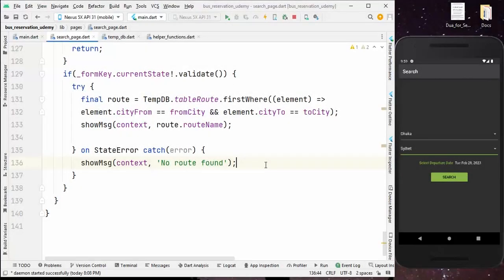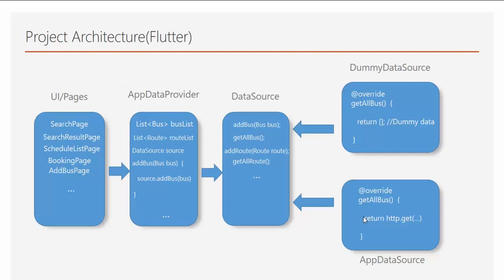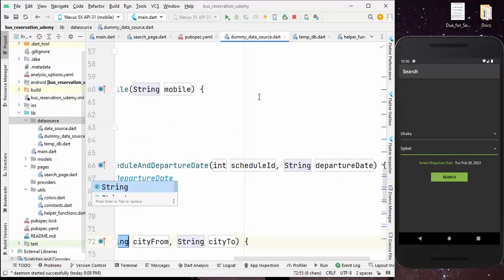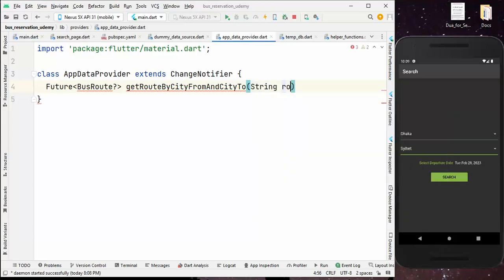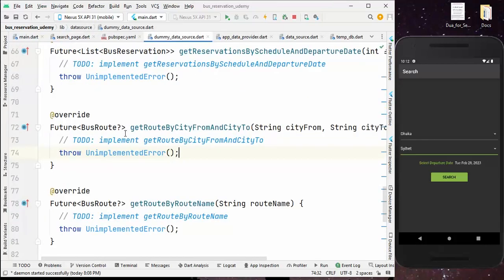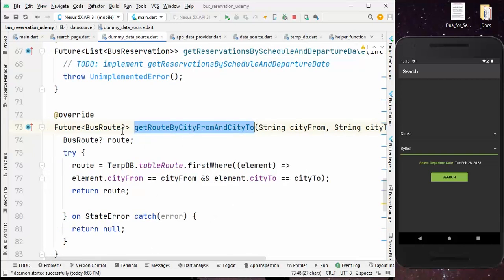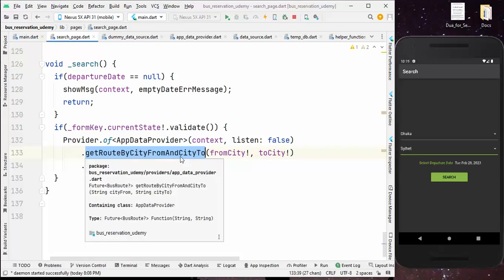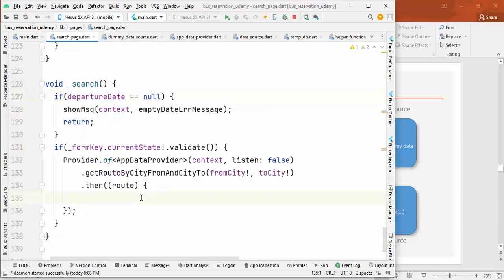7 Flutter with Spring Boot - State Management with Provider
Learn how to manage state in Flutter using Provider and learn it's different components.

This video is a part of the course listed on Udemy as Flutter with Spring Boot Crash Course.